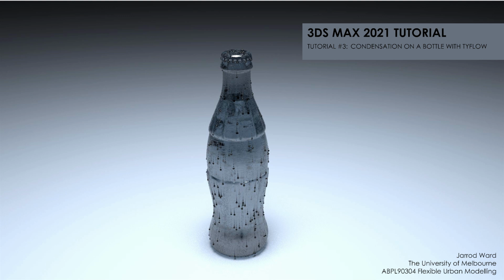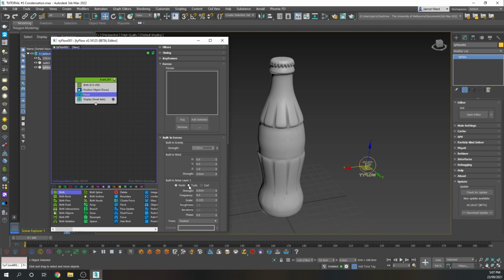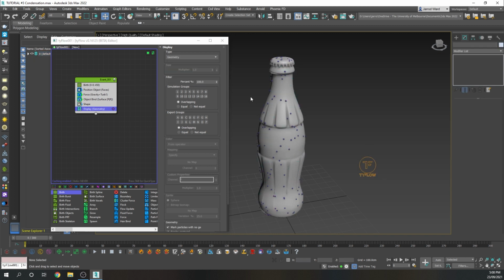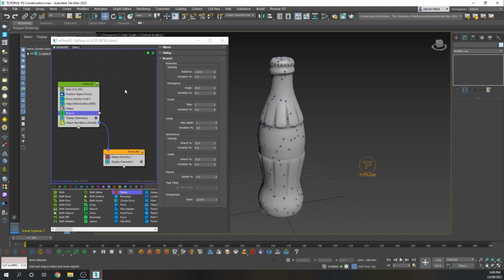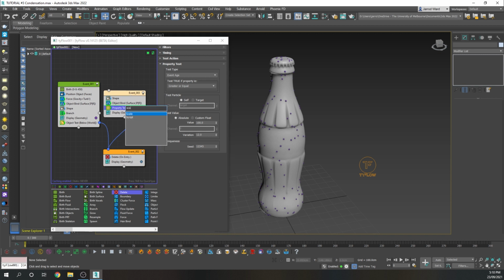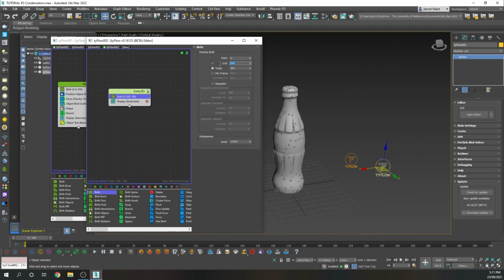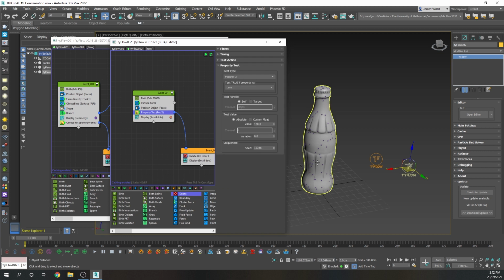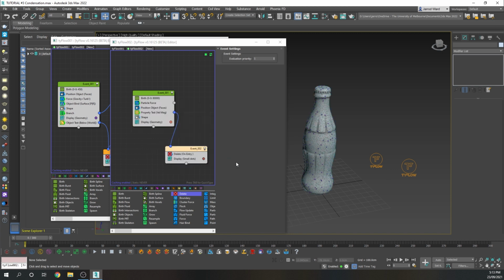2021 FUM 3ds Max Jarrod Ward Tutorial 3 Condensation Bottle